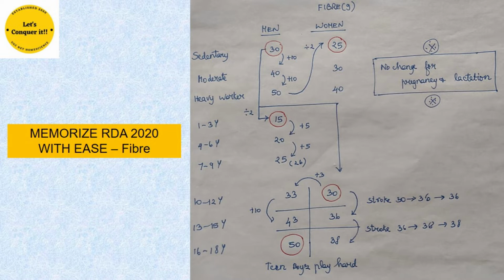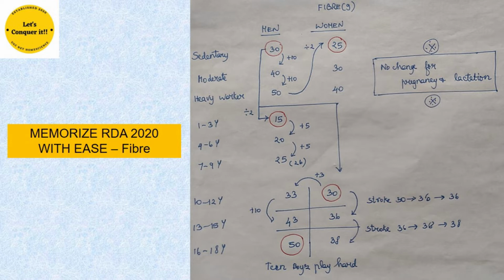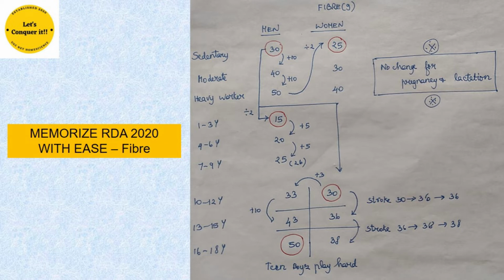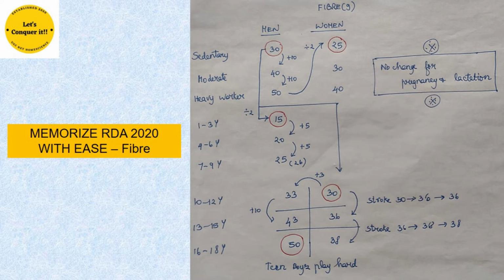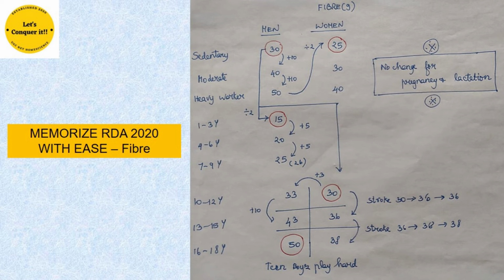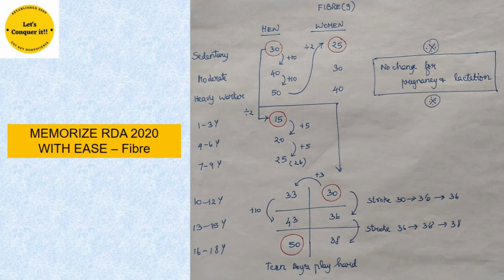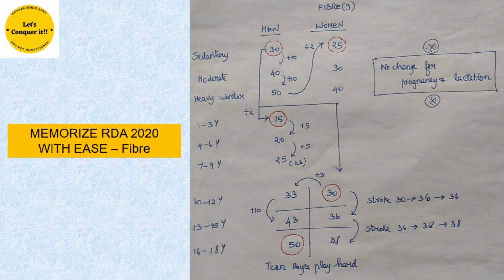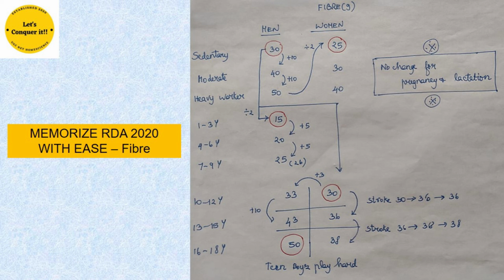Fibre RDA 2020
2. LinkedIn
3. Instagram
6. YouTube-